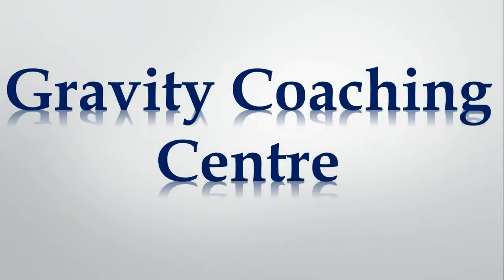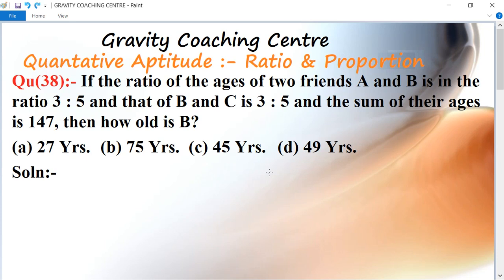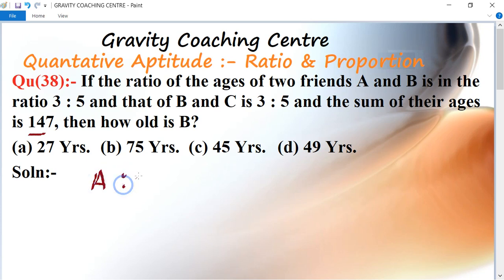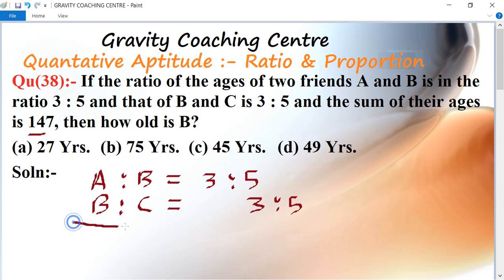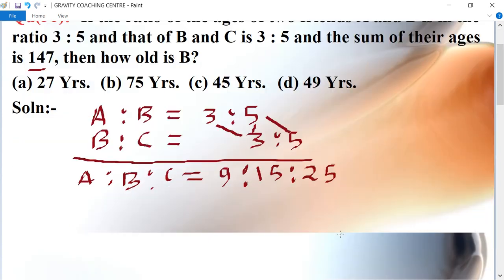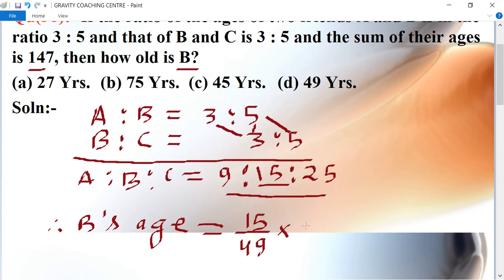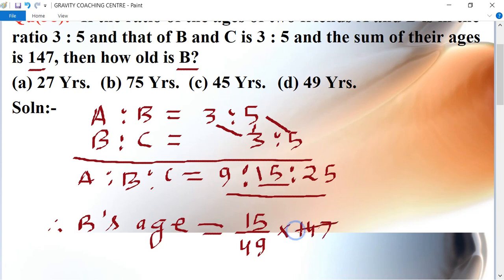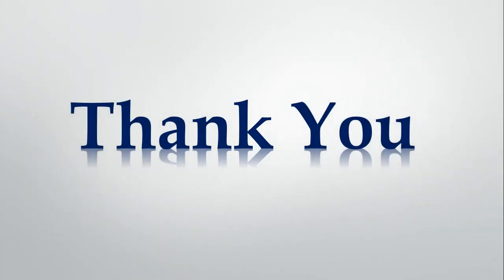Q38 | If the ratio of the ages of two friends A and B is in the ratio 3:5 and that of B and C is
QUANTITATIVE APTITUDE:-
RATIO AND PROPORTION
Ratio:-
a:b=a/b
Proportion:-
bxc=axd
a:b::c:d
a:b=c:d
a/b=c/d
Properties of Ratio & Proportion:-
(I) Invertendo:-
If a/b=c/d then b/a=d/c.
(II) Alternendo:-
If a/b=c/d then a/c=b/d.
(III) Componendo:-
If a/b=c/d then (a+b)/b=(c+d)/d.

(38) If the ratio of the ages of two friends A and B is in the ratio 3 : 5 and that of B and C is 3 : 5 and the sum of their ages is 147, then how old is B?
(a) 27 Yrs.   (b) 75 Yrs.    (c) 45 Yrs.   (d) 49 Yrs.